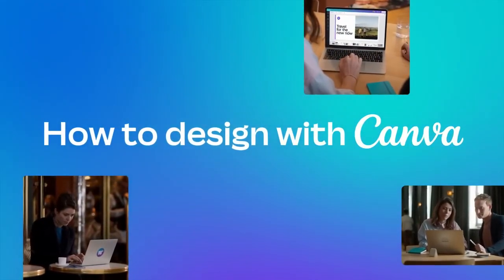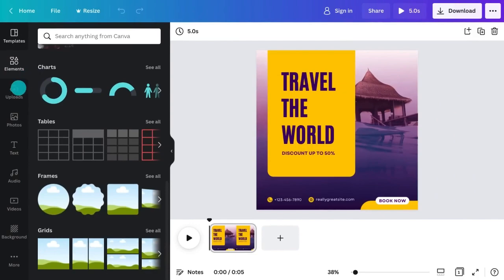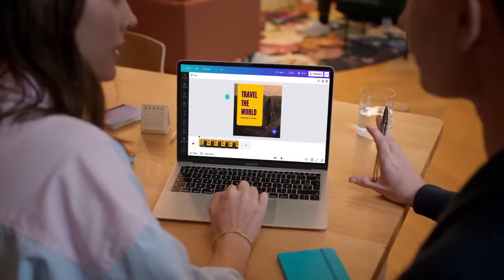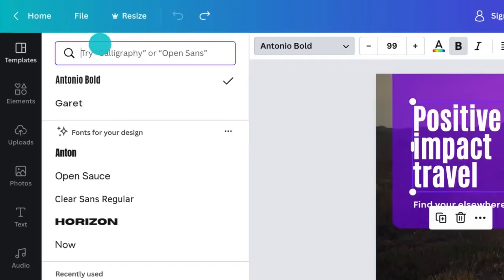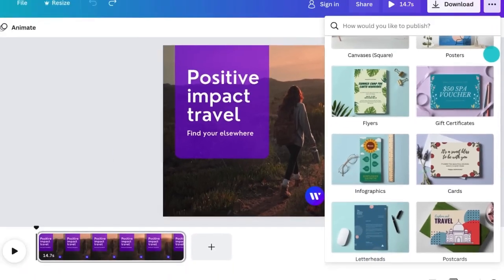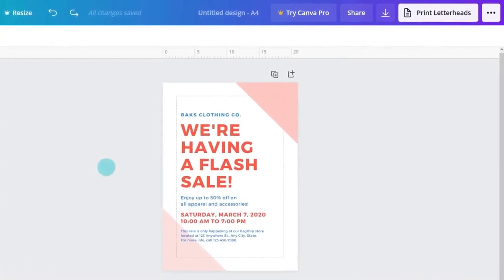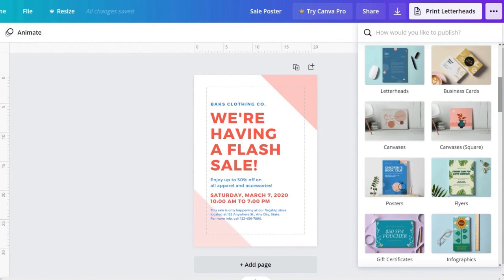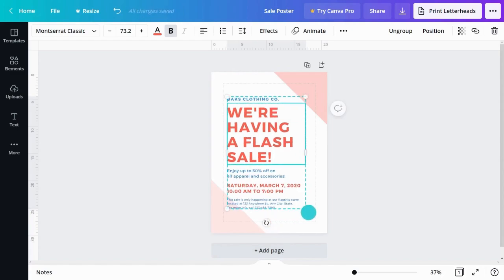INTRODUCTION TO CANVA ∥ First Thing To Do ∥ it's Fatima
TITLE: INTRODUCTION TO CANVA